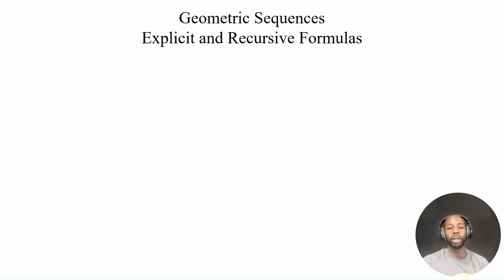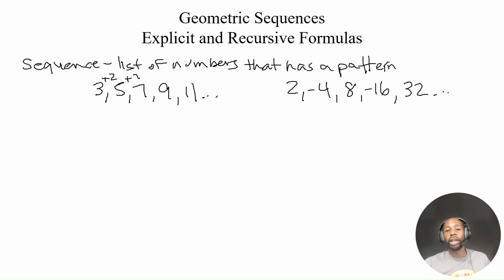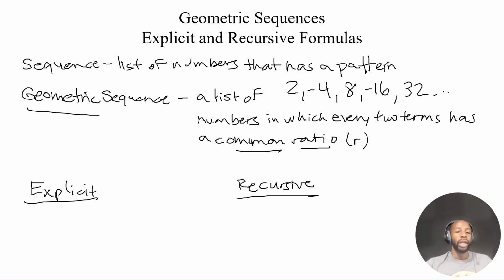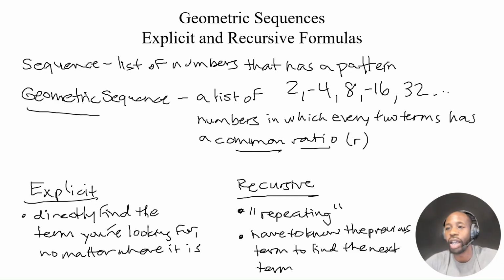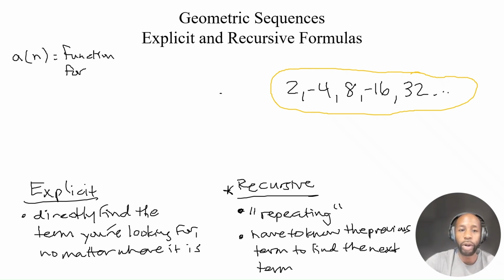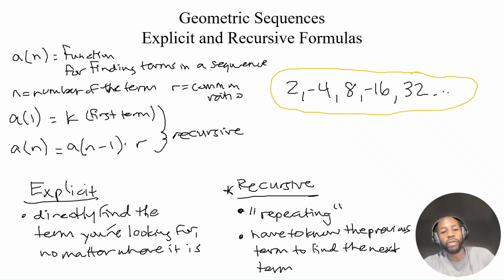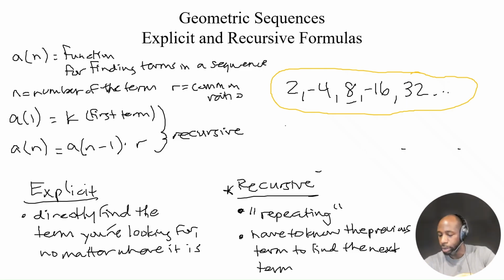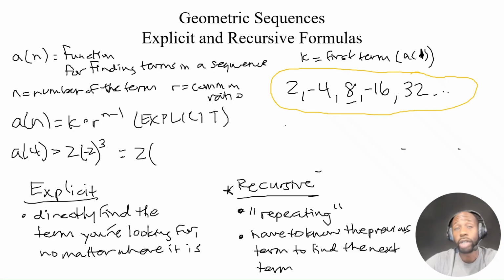Geometric Sequences - Explicit and Recursive Formulas (Algebra 1)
A geometric sequence is a sequence of numbers in which every two terms is separated by a common ratio, a number that each term is multiplied by to get to the next term.  Recursive or explicit formulas can be used to find any term in the sequence.